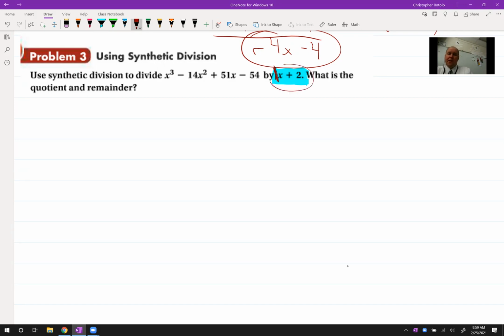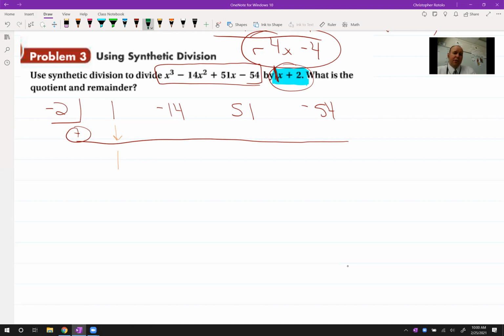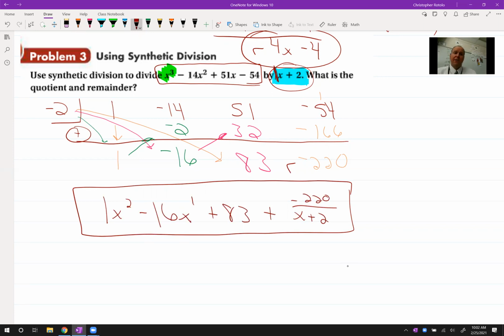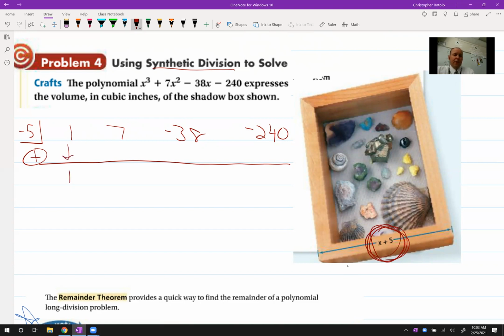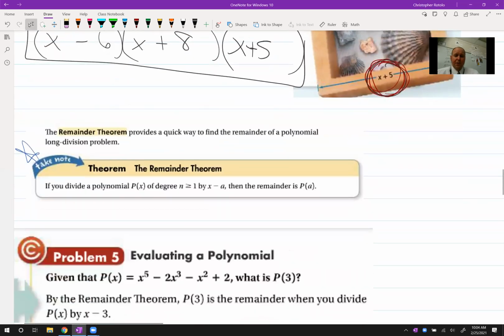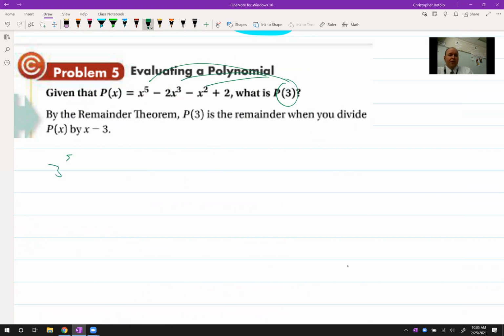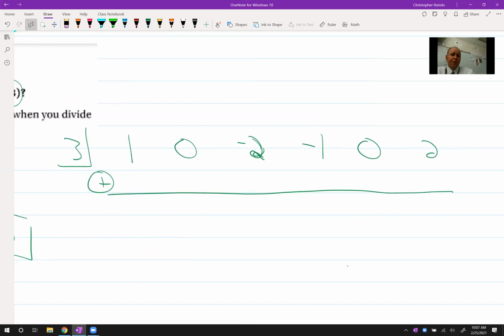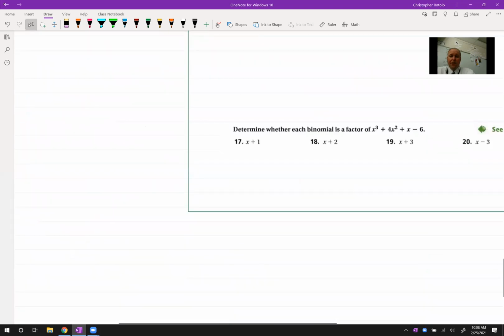A2 5 4 Synthetic Division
Algebra 2 lesson on polynomial division focused on synthetic division and the remainder theorem.